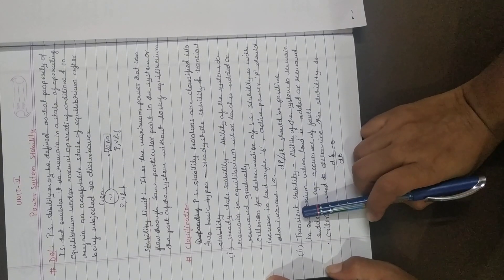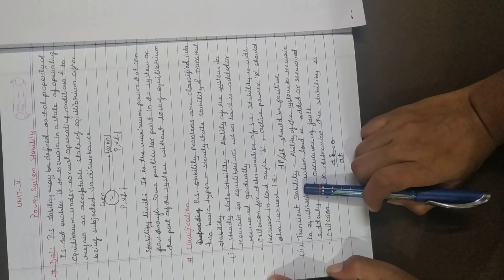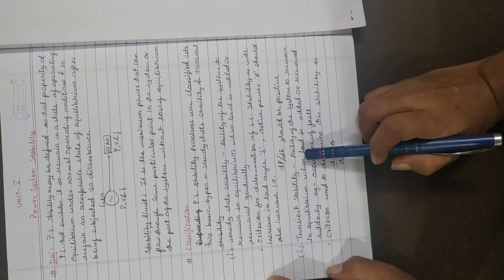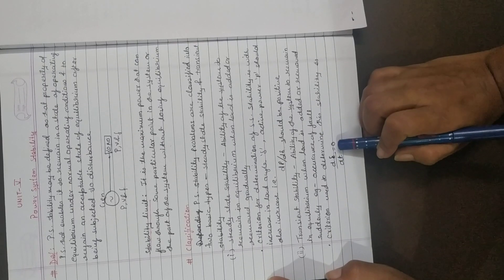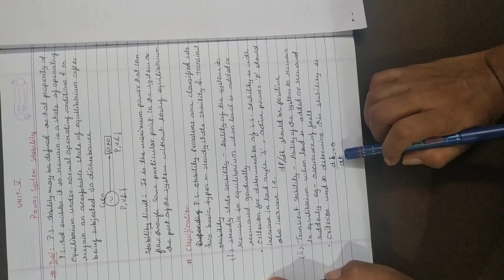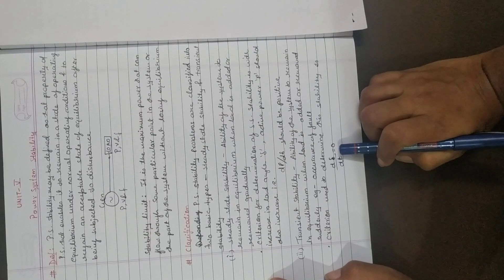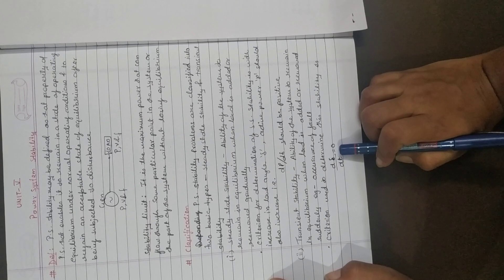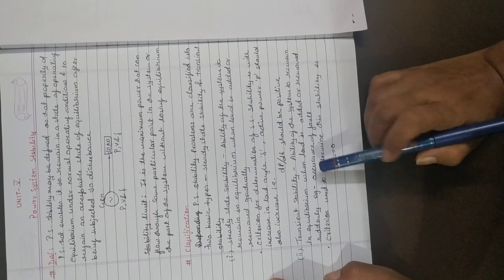Unit-5 lecture No.2 Power Flow Equation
POWER SYSTEM ANALYSIS (Power Flow Equation)